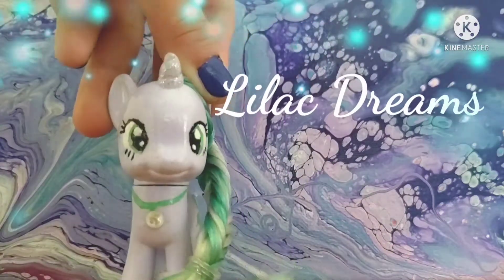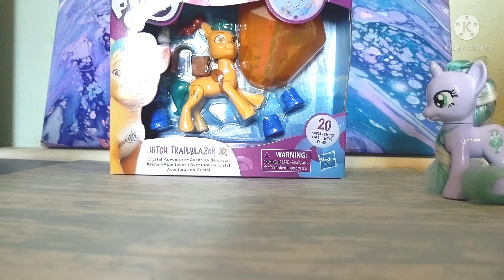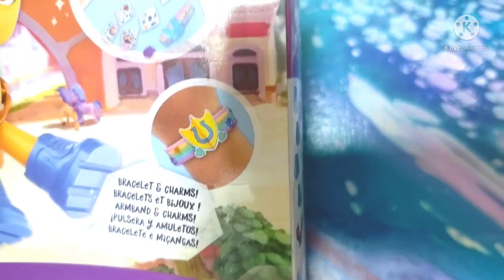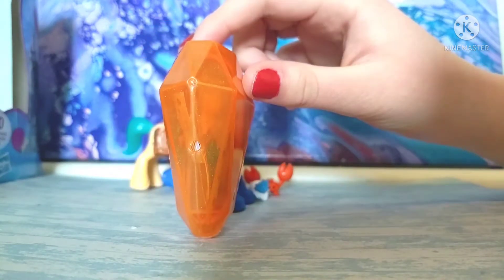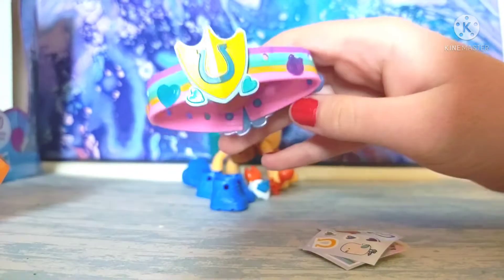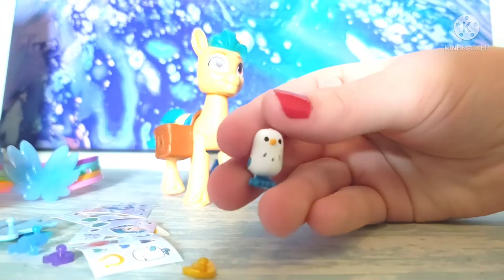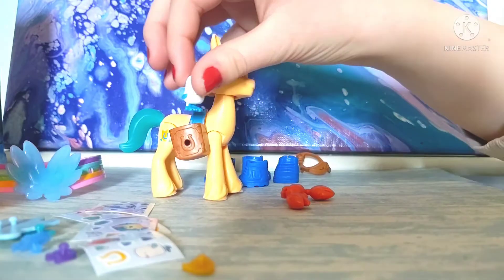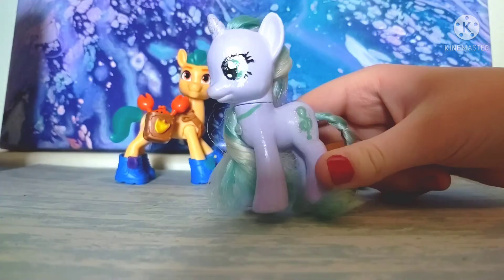The Rarest G5 Pony In The World?? [My Little Pony Crystal Adventure Hitch Trailblazer Review]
Is Hitch the rarest G5 pony in the world?

Have a question? Watch my FAQ video
I try to post 1-3 times a week but sometimes life gets in the way.
I'm on Instagram as @lilacdreams_MLP_and_more!
I made a contact email, where you can send me pictures and fan mail! Before you send me anything there are a few basic rules;
1. No foul language
2. If you are under the age of 13 please ask for permission before sending anything
3. No spamming my email or I will close the email box
4. No sharing personal info
5. If you want me to add you email into an "opening my fan emails" video please say so in your email.

Do you want me to start adding more info into my descriptions?
My little pony is owned by Hasbro I have no association with Hasbro in any way.
I edit with KINEmaster, film with my phone (moto z4) and create thumbnails with pixlar and adobe photoshop!